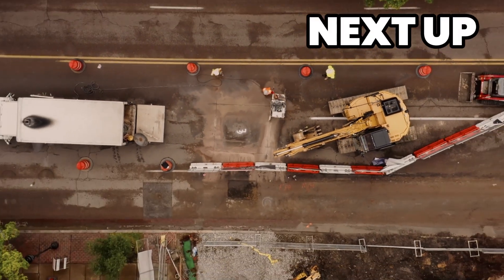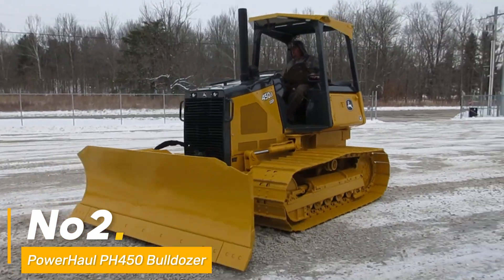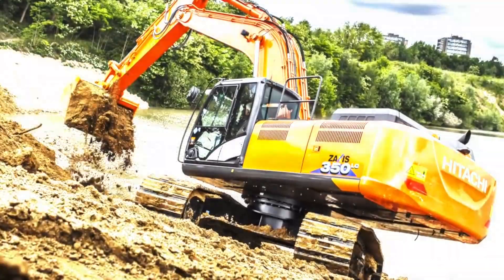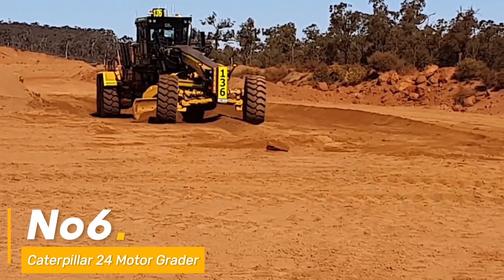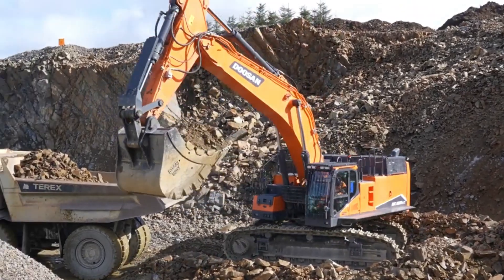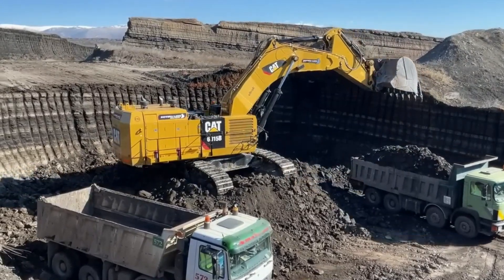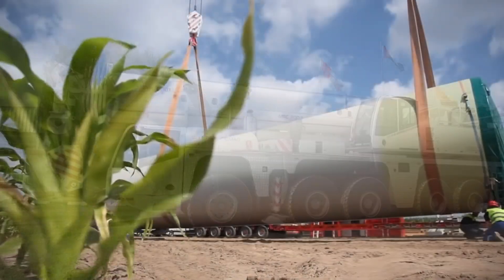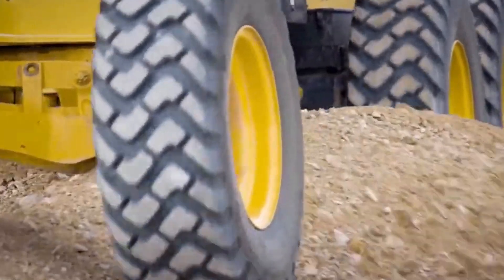Biggest Heavy Equipment Construction Machines Working At Another Level ►1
Step into the realm of ground breaking engineering as we introduce you to 15 remarkable heavy machines in the construction industry, each equipped with the sheer might and precision of Tech Minds. Witness these colossal behemoths redefine the landscape of construction in an awe-inspiring display of power and efficiency.

From the robust heavy equipment excavator to the extraordinary Liebherr R9800, these Tech Minds, standing as the pinnacle of modern engineering, showcase unparalleled strength and innovation. Behold the giant machines that reign supreme in the world of heavy construction, setting new standards with their immense capabilities.

Experience the phenomenal power of these heavy machines in action as they handle colossal tasks with grace and efficiency. As these machines operate tirelessly, you'll witness the artistry of technology seamlessly melded with raw power, transforming ambitious construction projects into monumental achievements.

Join us on an immersive journey into the heart of construction giants, where the prowess of these heavy machines transcends boundaries. These technological marvels, guided by skilled engineers and powered by relentless engines, shape the landscapes of our world with unwavering determination.

Today, we invite you to delve into the world of these 15 awe-inspiring heavy construction machines, each playing an integral role in reshaping our world. These relentless contributors, working ceaselessly day and night, embody the very essence of monumental construction. Discover the undeniable impact of these extraordinary machines as they carve, lift, and build the magnificent structures and bridges that define our modern world.